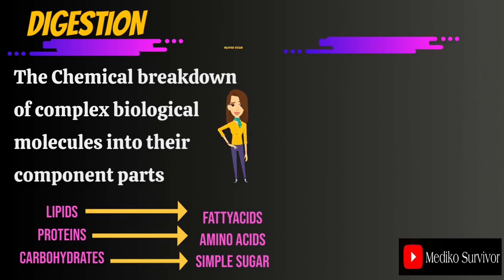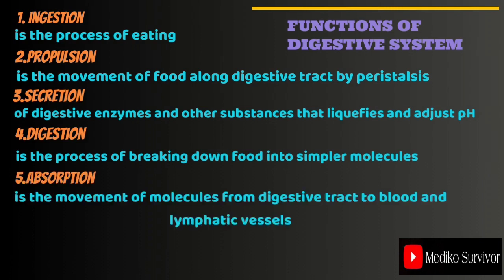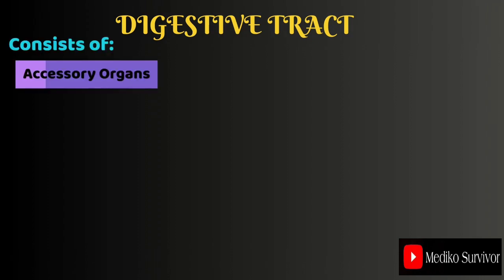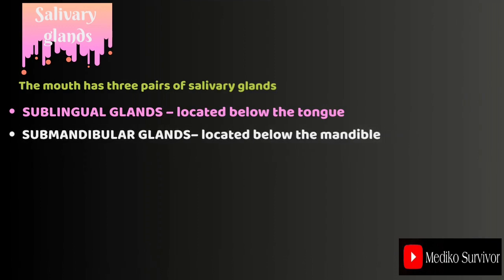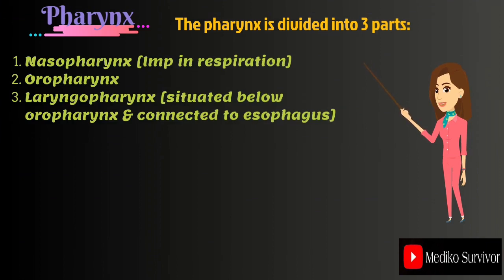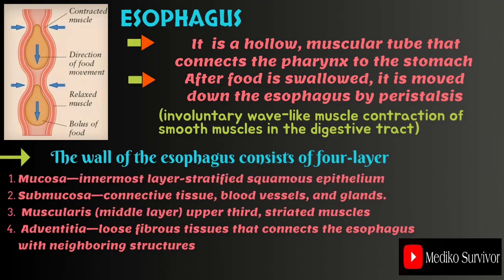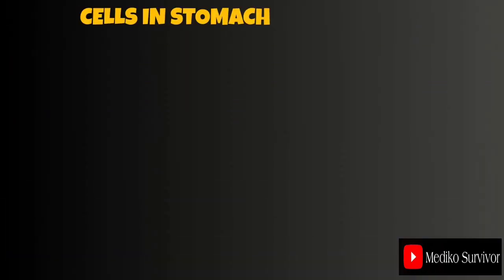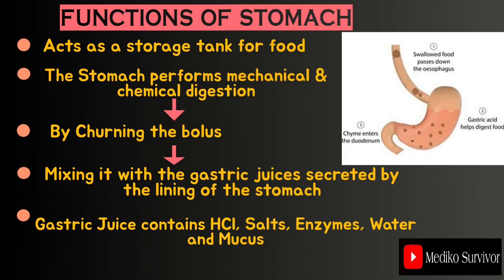Physiology of Human Digestive System || Functions || Parts of Digestive Tract || PART 1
The topic of this video is " Human Digestive System".
This video describes the functions of the digestive system, different parts of the digestive tract, and their secretions. And how the process of digestion takes place in the human body.